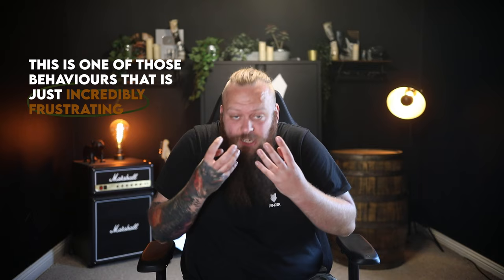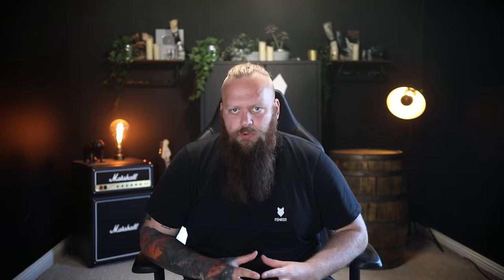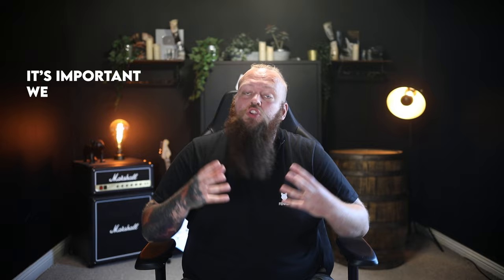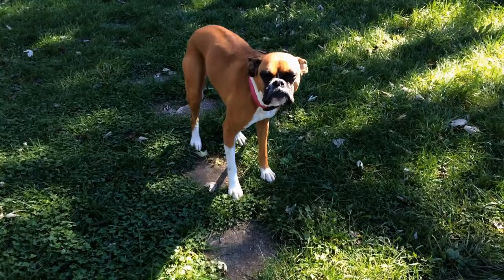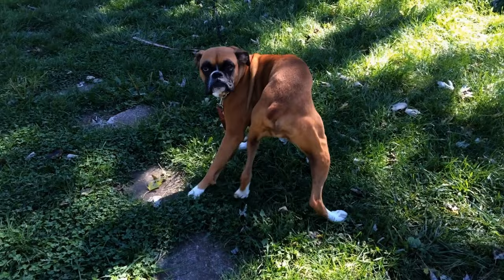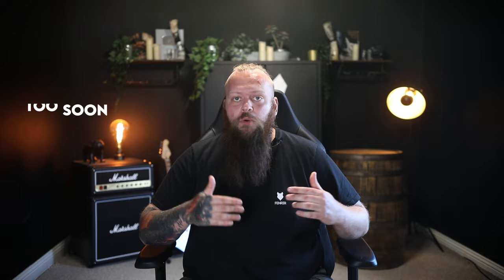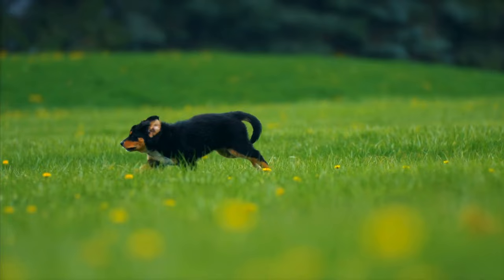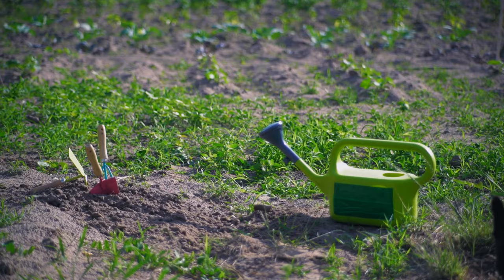How To STOP Dogs Digging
How To STOP Dogs Digging. If your dog is not behaving and is digging hole in your garden you want to stop them as it can cause you thousands of pounds of damage. You can learn how to stop your dog digging all over the place.

These videos are made and aimed at adults in a stage of their life to purchase or adopt a dog, we want to help them choose the right breed and become excellent canine leaders to help end the number of dogs that end up in shelters.